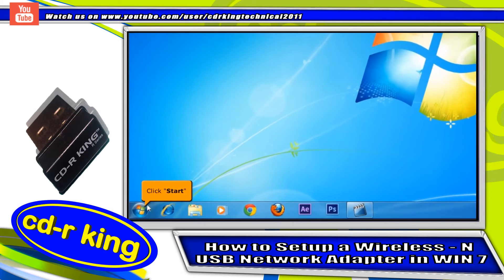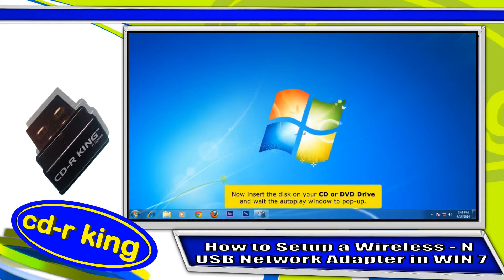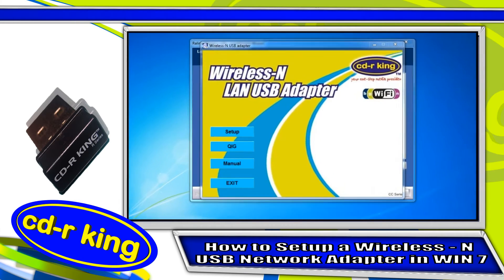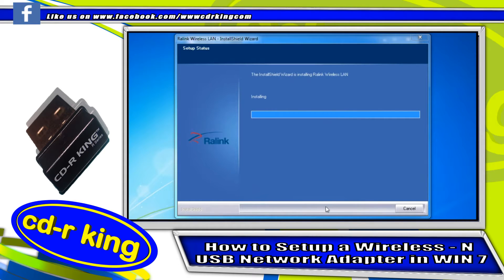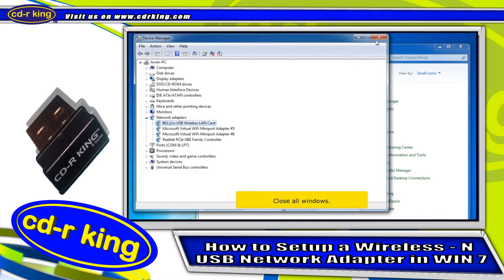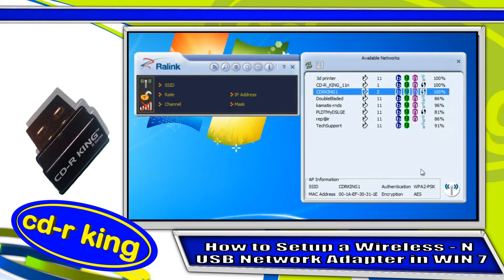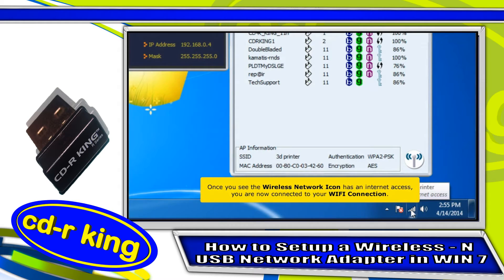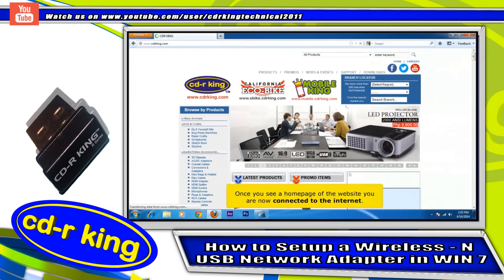WIRELESS-N USB NETWORK ADAPTER IN WINDOWS 7 INSTALLATION (WU-NETA-002-R)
Procedure on how to install WIRELESS-N USB NETWORK ADAPTER IN WINDOWS 7 INSTALLATION (WU-NETA-002-R)